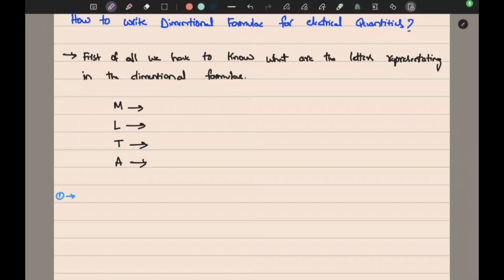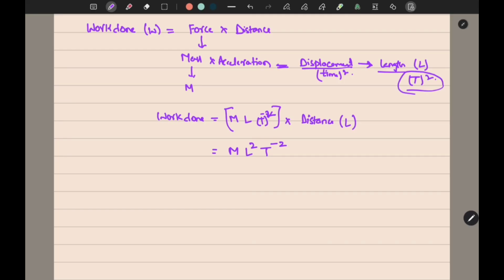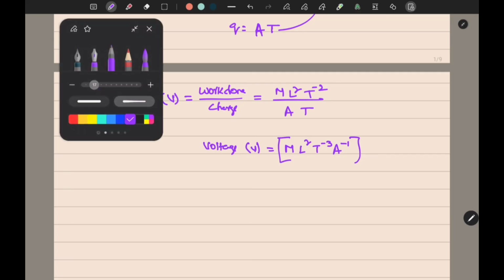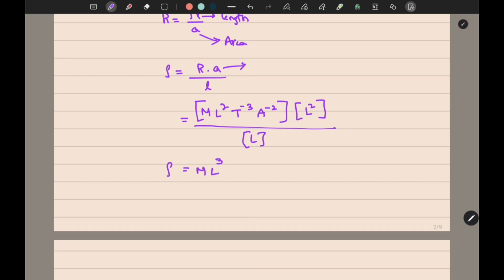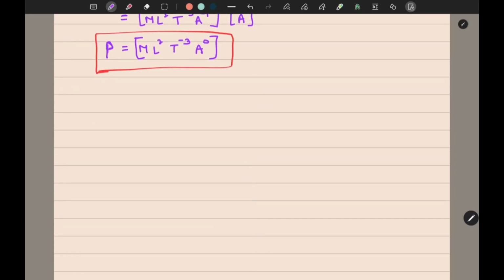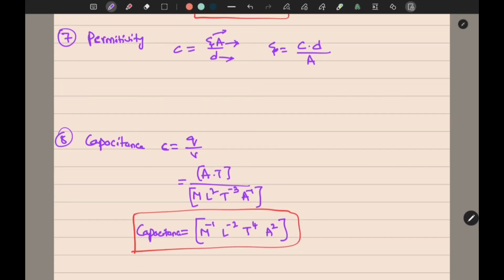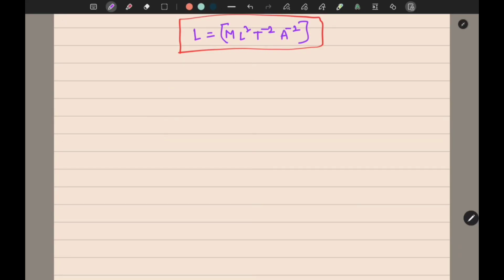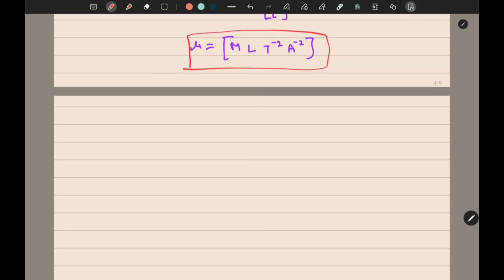Dimentional formulae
useful for electrical JE and AE exams